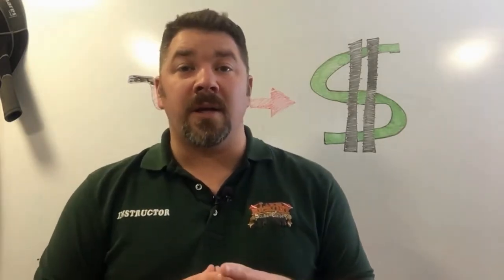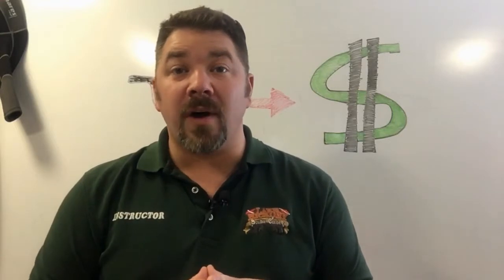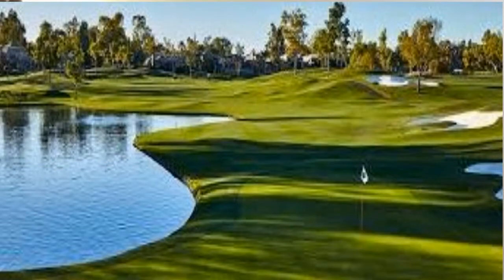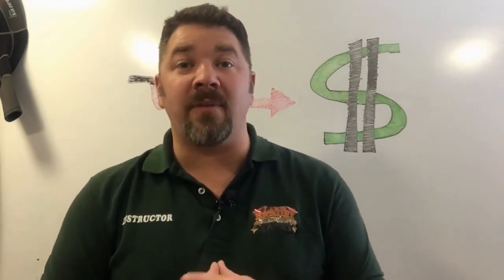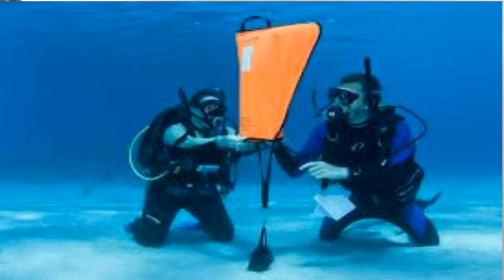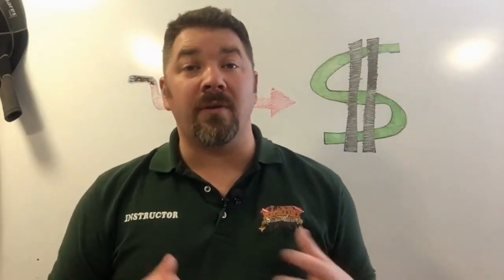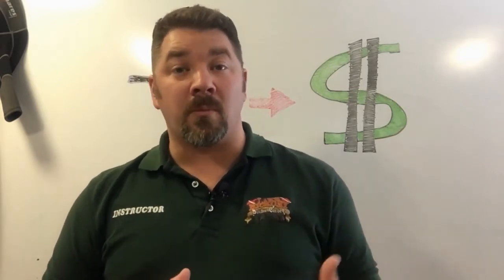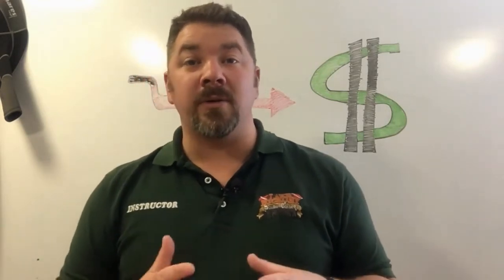How To | Make Money As a Scuba Diver! Easy! Tut!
Scuba diving is a mode of underwater diving where the diver uses a self-contained underwater breathing apparatus (scuba), which is completely independent of surface supply, to breathe underwater.Scuba divers carry their own source of breathing gas, usually compressed air,allowing them greater independence and freedom of movement than surface-supplied divers, and longer underwater endurance than breath-hold divers.Although the use of compressed air is common, a new mixture called enriched air (Nitrox) has been gaining popularity due to its benefit of reduced nitrogen intake during repetitive dives. Open circuit scuba systems discharge the breathing gas into the environment as it is exhaled, and consist of one or more diving cylinders containing breathing gas at high pressure which is supplied to the diver through a regulator. They may include additional cylinders for range extension, decompression gas or emergency breathing gas.Closed-circuit or semi-closed circuit rebreather scuba systems allow recycling of exhaled gases. The volume of gas used is reduced compared to that of open circuit, so a smaller cylinder or cylinders may be used for an equivalent dive duration. Rebreathers extend the time spent underwater compared to open circuit for the same gas consumption; they produce fewer bubbles and less noise than open circuit scuba which makes them attractive to covert military divers to avoid detection, scientific divers to avoid disturbing marine animals, and media divers to avoid bubble interference.

Scuba diving may be done recreationally or professionally in a number of applications, including scientific, military and public safety roles, but most commercial diving uses surface-supplied diving equipment when this is practicable. Scuba divers engaged in armed forces covert operations may be referred to as frogmen, combat divers or attack swimmers.

A scuba diver primarily moves underwater by using fins attached to the feet, but external propulsion can be provided by a diver propulsion vehicle, or a sled pulled from the surface.Other equipment includes a mask to improve underwater vision, exposure protection, equipment to control buoyancy, and equipment related to the specific circumstances and purpose of the dive. Some scuba divers use a snorkel when swimming on the surface. These include standard operating procedures for using the equipment and dealing with the general hazards of the underwater environment, and emergency procedures for self-help and assistance of a similarly equipped diver experiencing problems. A minimum level of fitness and health is required by most training organisations, but a higher level of fitness may be appropriate for some applications.